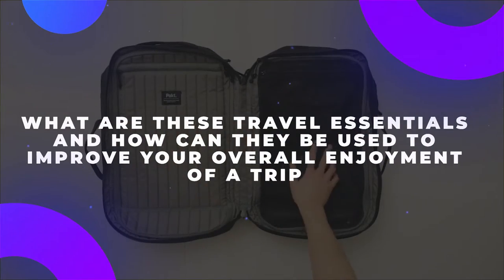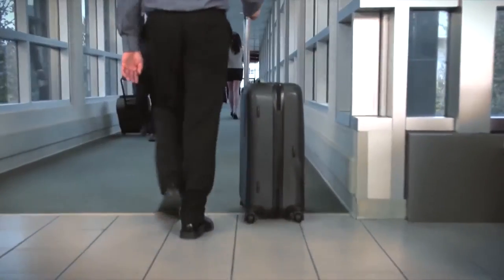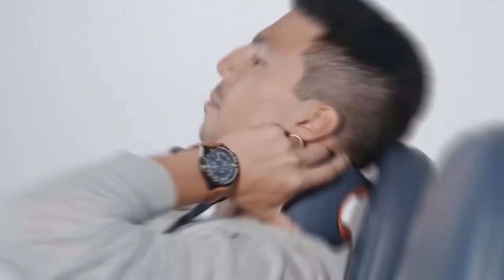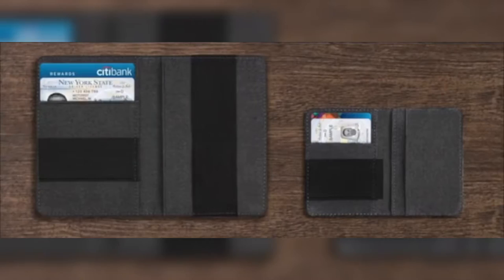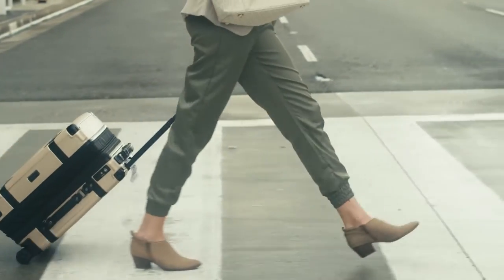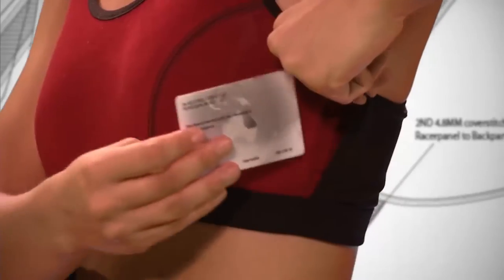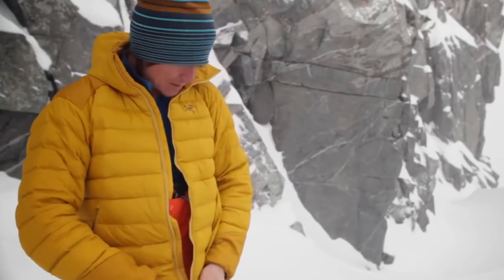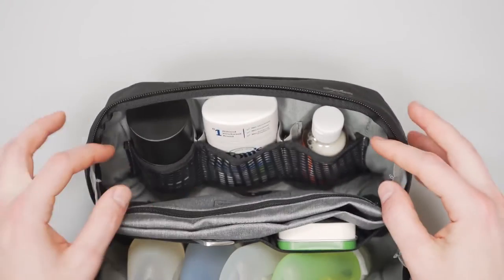Cross Country Travel Essentials You MUST Have!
Welcome back to Around The Globe, Road trip time is coming, which means as early as now, you may want to do some planning and achieve a lasting road trip experience. First thing to mind about is, of course, the things you want to bring. Here are the essentials on a cross country trip.

Safety is always first, when planning to do a cross country trip, it is a must to check your insurance. Another important thing to do when planning for a trip is to always have a good night's sleep prior to the day you travel. Watch this video to know more essentials on a cross country travel.